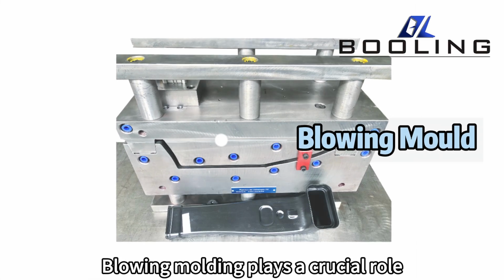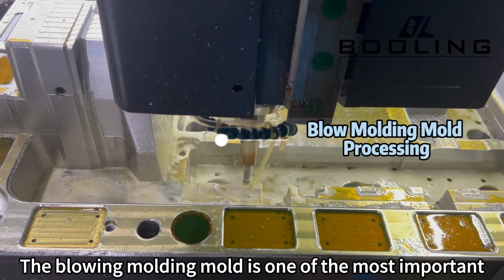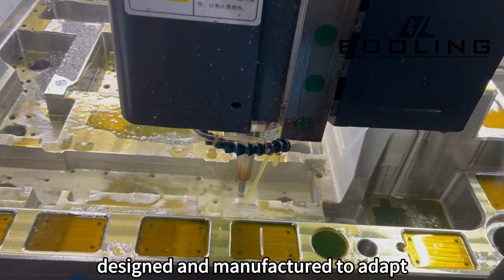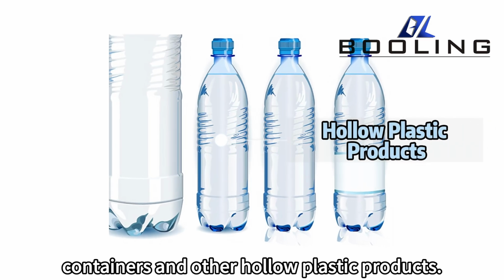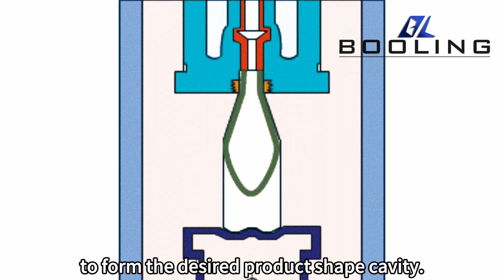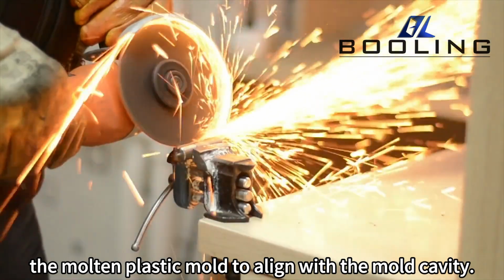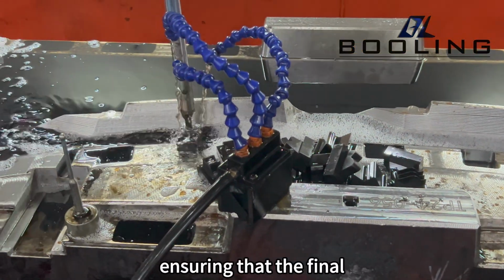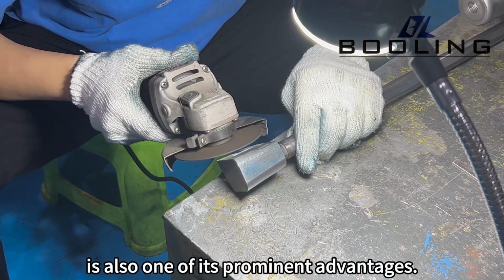Blow Molding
Blowing molding plays a crucial role in the manufacturing process of various plastic products. It is an important process in the blowing molding industry that can accurately and efficiently manufacture seamless hollow objects. The blowing molding mold is one of the most important blowing molding tools, usually made of high-quality materials such as aluminum or steel, which can ensure the durability and lifespan of the mold. These molds have been carefully designed and manufactured to adapt to the required product dimensions and strict tolerances. By using blowing molding technology, manufacturers can produce a variety of products, such as bottles, containers, and other hollow plastic products.
The process of blowing molding starts with the preheating and plasticization of thermoplastic materials. Then inject the completely melted plastic into the blowing molding mold, which consists of two halves to form the desired product shape cavity. Once the mold is closed, compressed air is introduced to blow and expand the molten plastic mold to align with the mold cavity.
Blowing molding molds have significant advantages in the manufacturing process. Firstly, blowing molding can excellently replicate complex shapes and details, ensuring that the final product meets the required specifications. In addition, blowing molding can achieve high production speed, making it suitable for mass production of products. Meanwhile, the lightweight production of blowing molding is also one of its prominent advantages.

00:00 Why blow molding is so important?
00:50 How does blow molding work?
01:18 Why do you choose the blow molding?